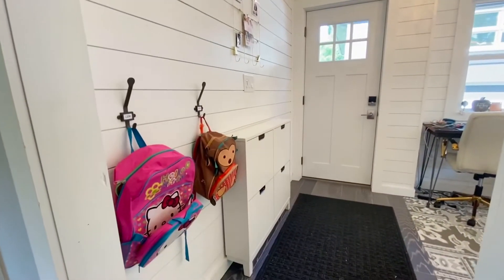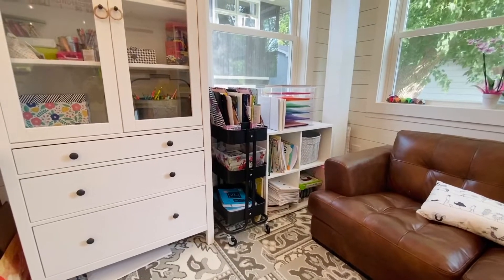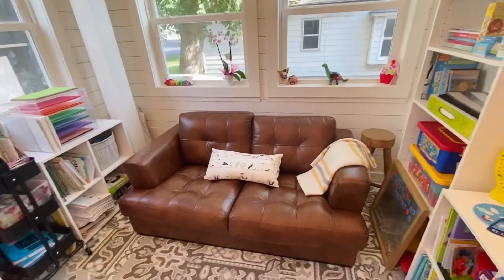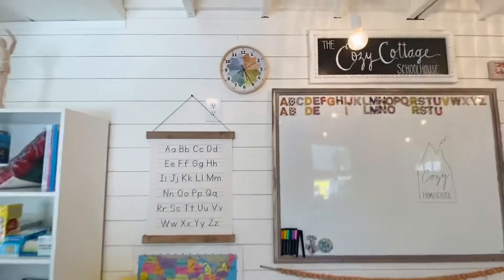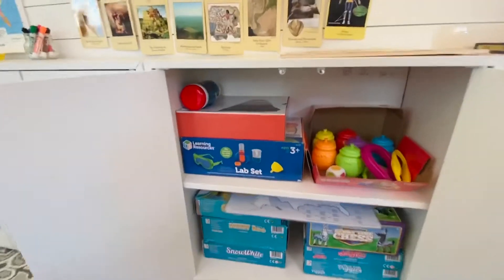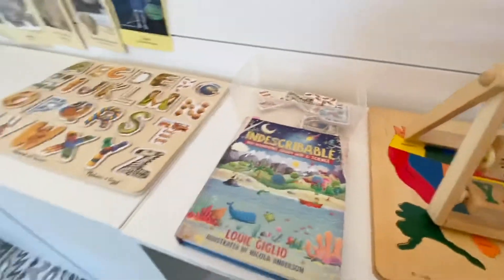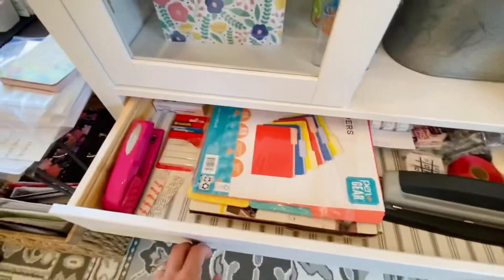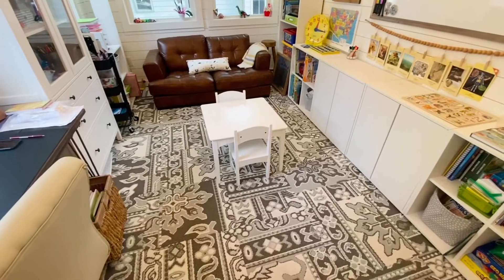My Cozy Homeschool Room Tour: 2020 - 2021 School Year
Here’s a video of our new cozy homeschool room that we just made for the 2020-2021 school year. This is our second year of homeschooling & we closed in our back porch to give us an additional 250 sq ft of space to our Cozy Cottage built in 1836. We did most of our homeschooling in our dining room last year with very limited space for storage & then we did a lot of traveling in the winter so we took our “schooling” on the road. I love to organize & share small space storage solutions.